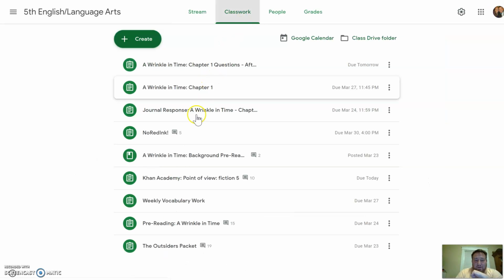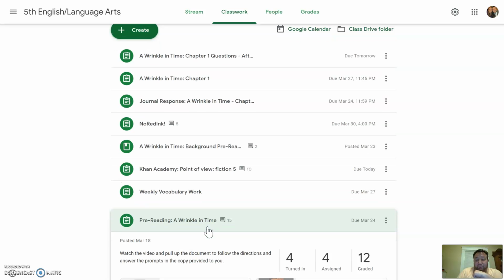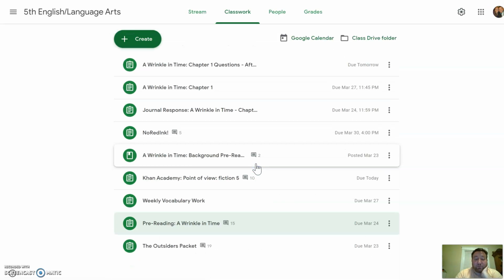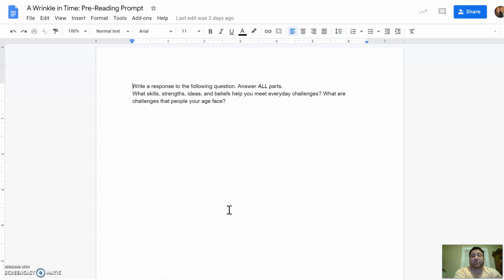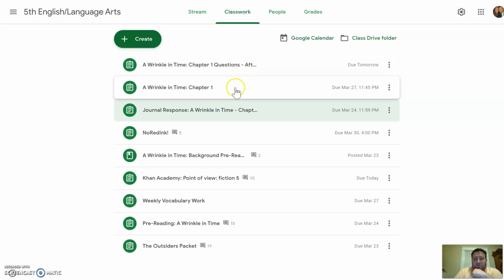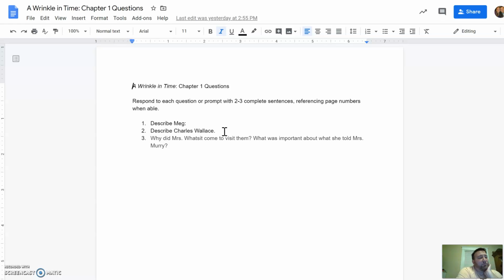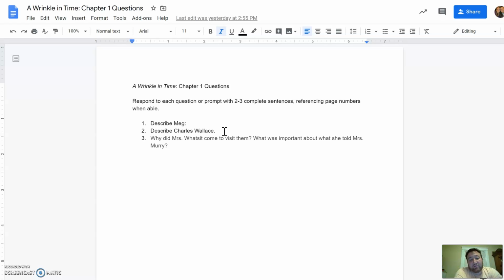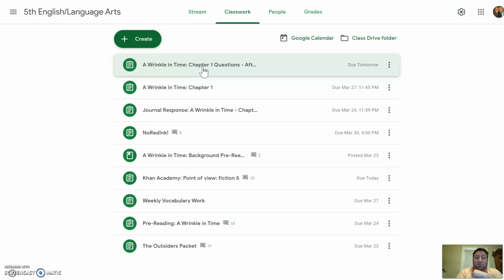5th Lecture: 3/26/2020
Lecture over chapter 1 of A Wrinkle in Time